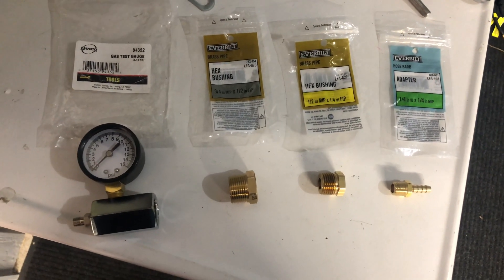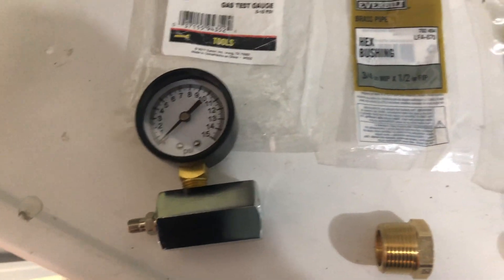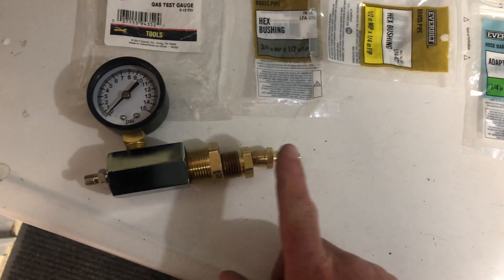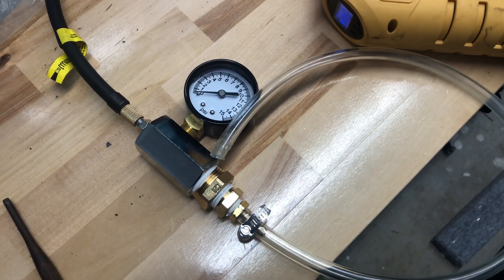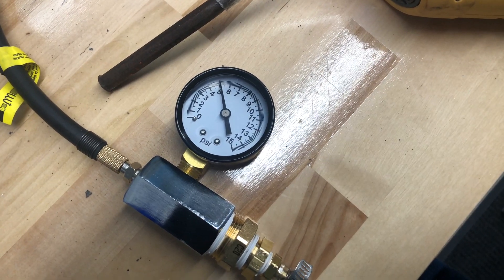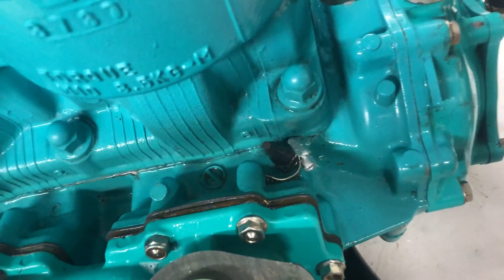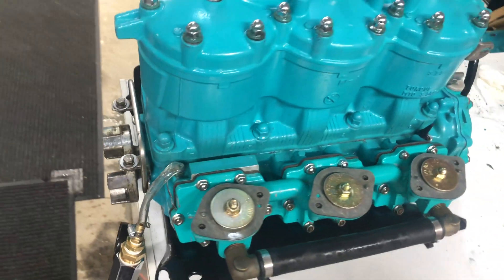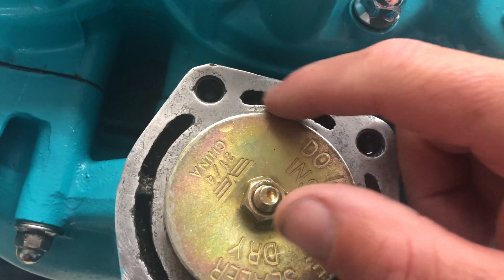How to build a cheap engine pressure / leak down test kit with parts from Home Depot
Here is how I built a quick and easy pressure gauge system to see if my Jet Ski engine was leaking.

To add air pressure, I was using a simple electric compressor used for inflating tires. You could also use a bike tire. Just be careful not to push in too much pressure as I've heard that even 10 pounds could push out your crank seals.

Air Gauge:
You want a gauge that has low numbers. If it goes all the way up to 200 psi, you won't be able to tell if it's losing a pound or two. This is the one I bought which goes to 15 psi

Adapters:
Step down 1:

Step down 2:

Step down 3 to hose:

Compressor:
I just used this cheap one from Walmart. It's a pain because it runs on DC power, so I had to buy a converter to plug it in my shop.